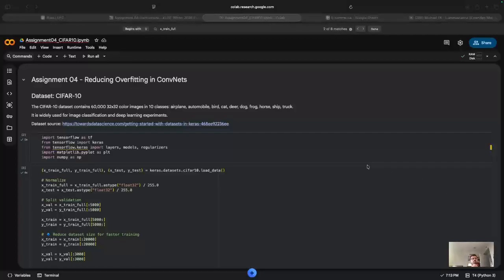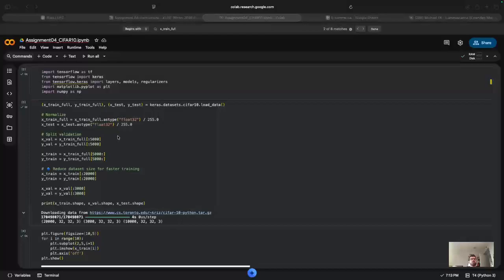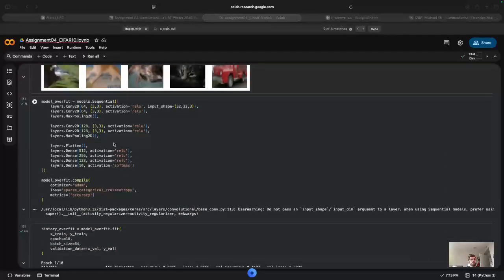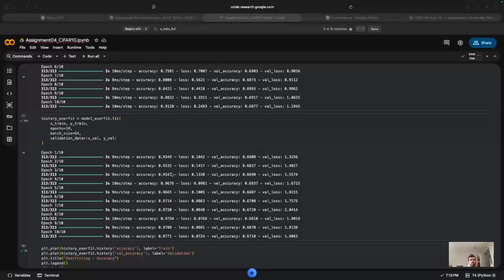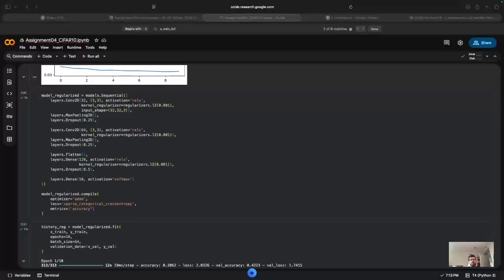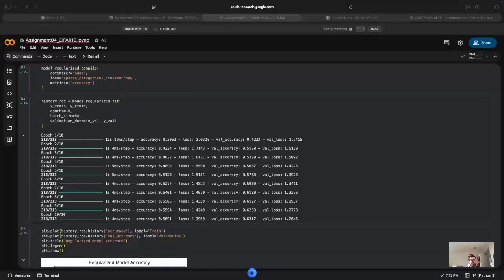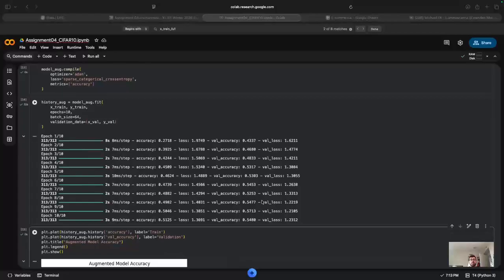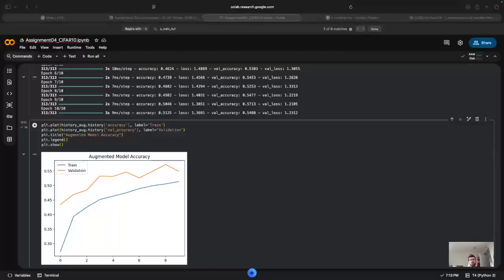Assignment 04 – Reducing Overfitting in ConvNets (CIFAR-10)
In this video, I demonstrate overfitting in a Convolutional Neural Network (ConvNet) using the CIFAR-10 dataset.

I first build an overparameterized model to show how overfitting occurs, where the model performs well on training data but poorly on validation data.

Then, I apply different techniques to reduce overfitting, including:
- Dropout Regularization
- L2 Regularization
- Data Augmentation

I compare the results using accuracy and loss graphs, and show how these techniques improve generalization.

The model was trained using TensorFlow and Keras in Google Colab.

Student: Mateus Sfeir
Course: Machine Learning
Assignment: Assignment 04